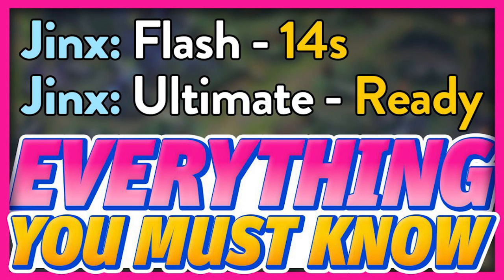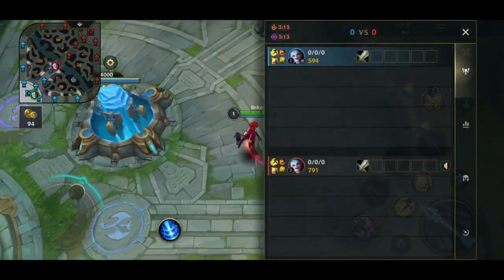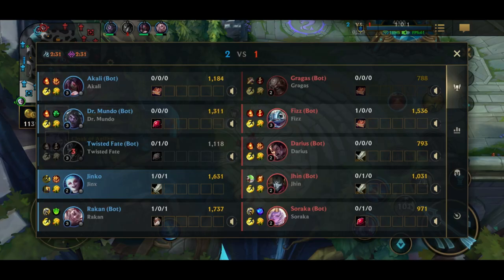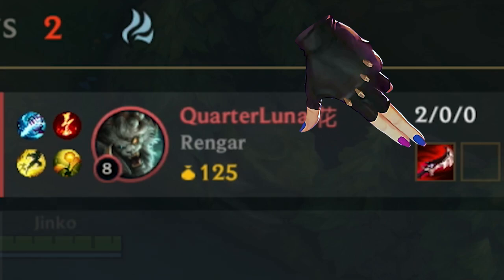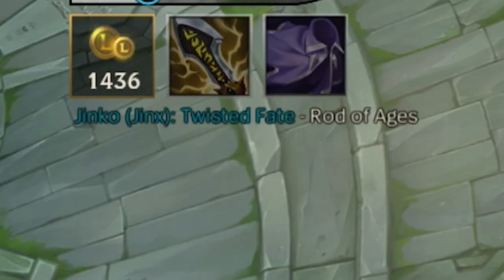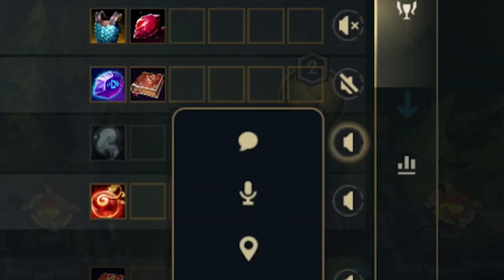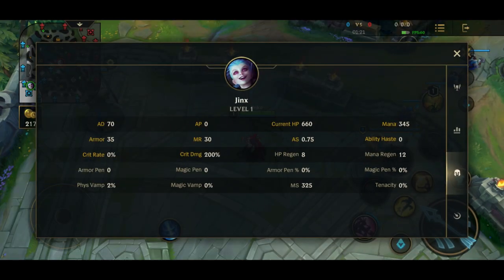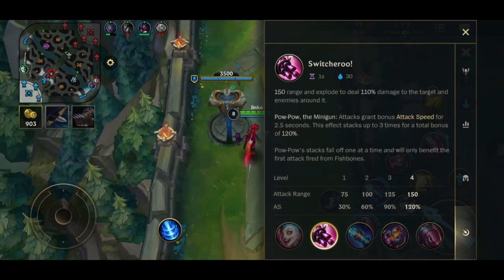SECRET Scoreboard Tricks Guide! Wild Rift - Jinko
I hope this video will teach even advanced players at least one thing. Do you know someone who could learn from this video? Share it with them!

― CREDITS ―

♫ It begins (Early game)
♫ To Battle! (Ranked Champ Select)
Artists: League of Legends: Wild Rift

― TIMECODES ―
00:00 - Intro
00:15 - Full-screen and Half-screen
00:34 - The absolute basics
01:01 - Player order
01:13 - Vision
01:31 - Ping Summoner Spells, Ultimates and items
02:07 - Mute players
02:36 - Second tab: Players' stats
02:52 - Third tab: Self stats
03:04 - Last tab: Champion details
03:20 - What's next
03:34 - My sick outro